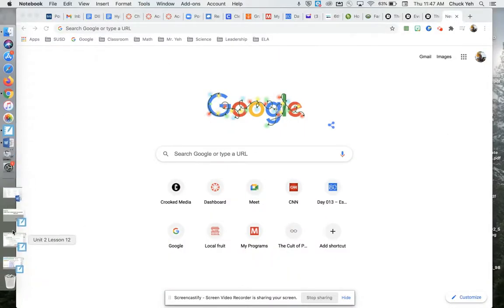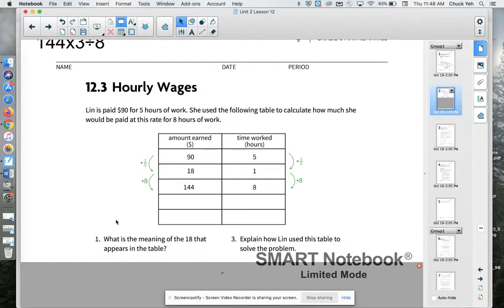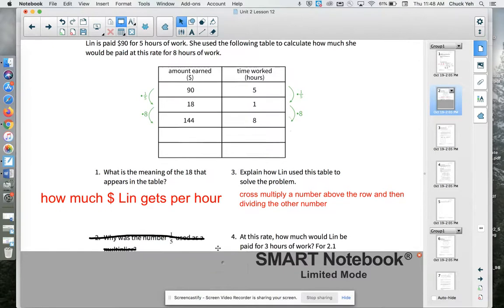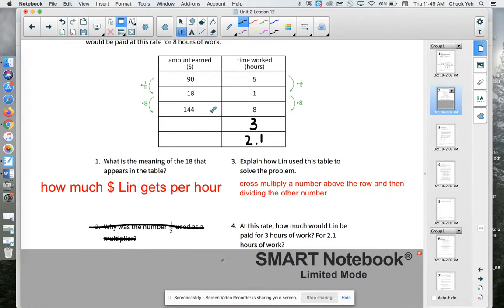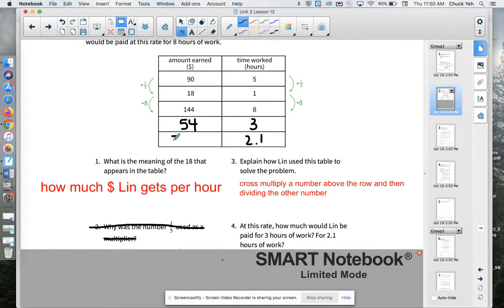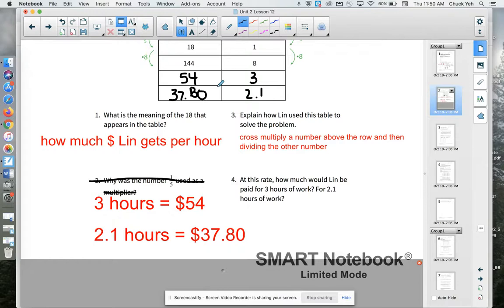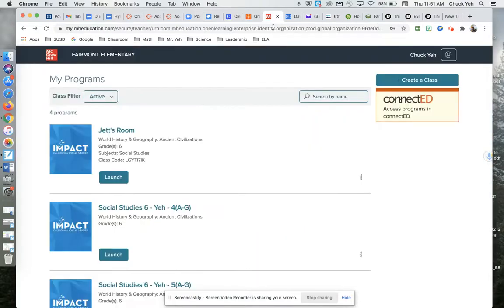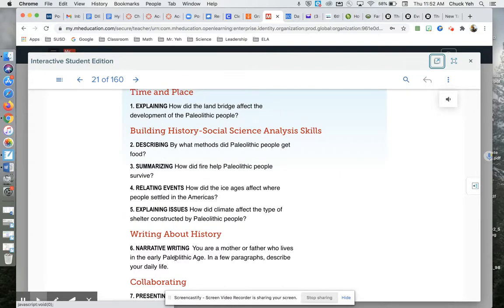Dec 3rd Math and Social Studies Class Video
Lesson 12 Student Task Statements and how to do Social Studies assignment.